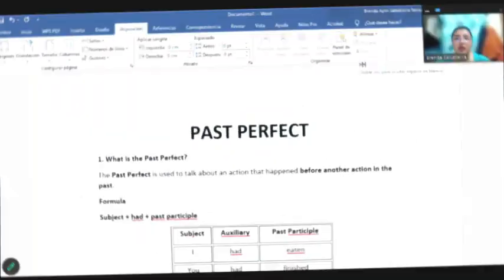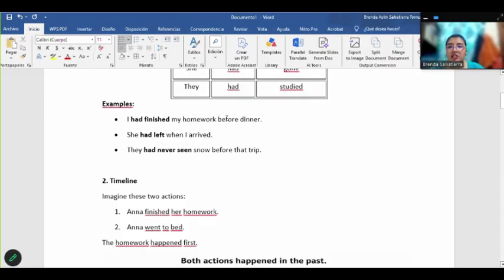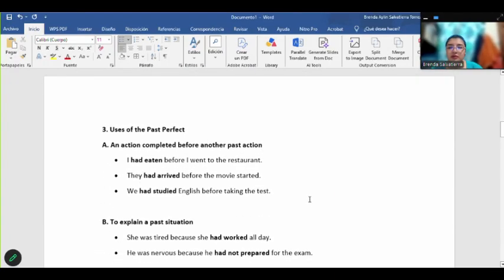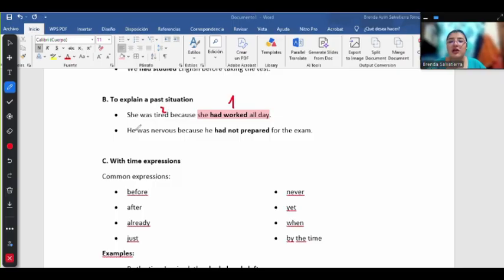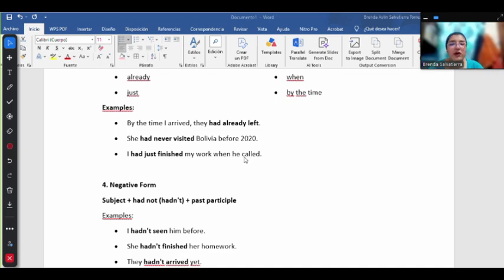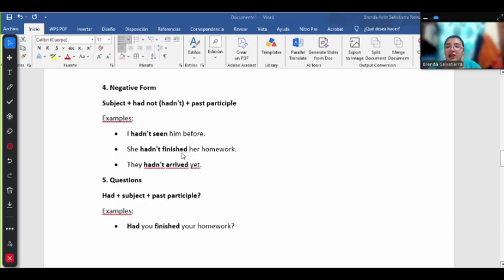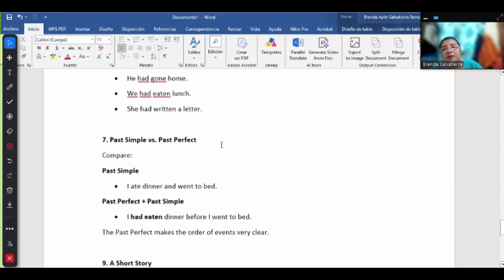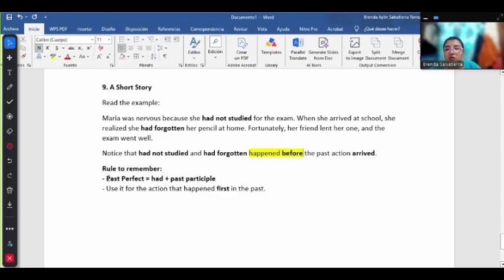PAST PERFECT in English | Brenda Salvatierra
Video con fines educativos, no con fines lucrativos.